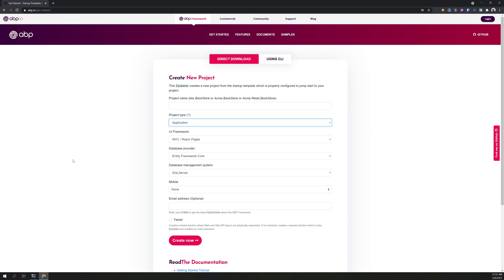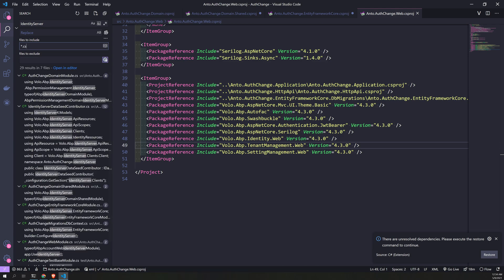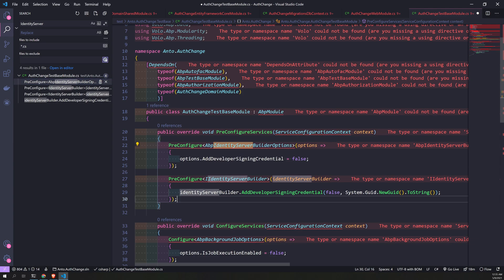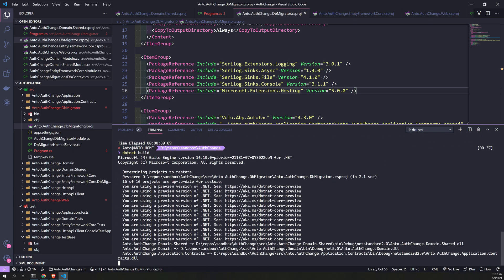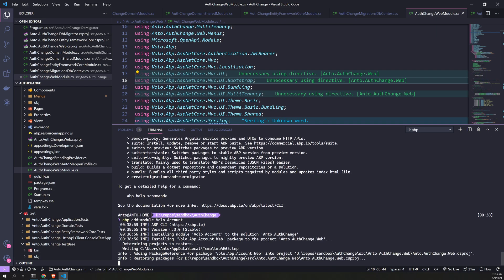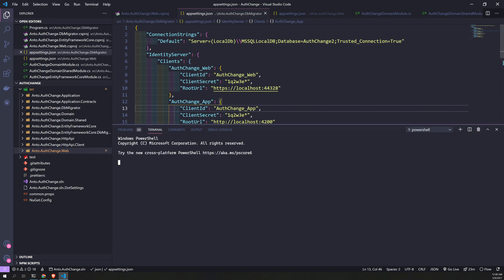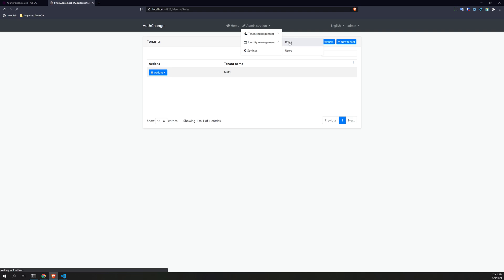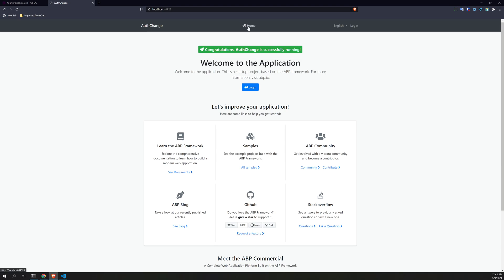Replacing IdentityServer4 with Identity in ABP.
Identity server is great for complex applications but if you want a simple application with few roles using IdentityServer4 can be overkill. In this post, we will see how to remove the identity server from the default ABP application.